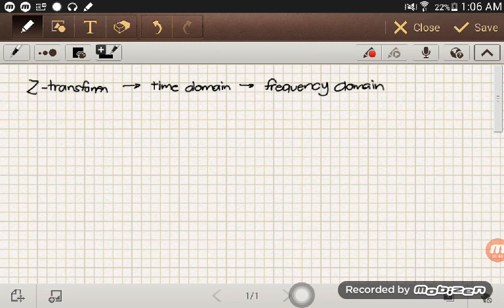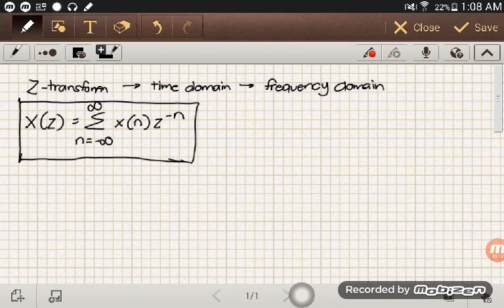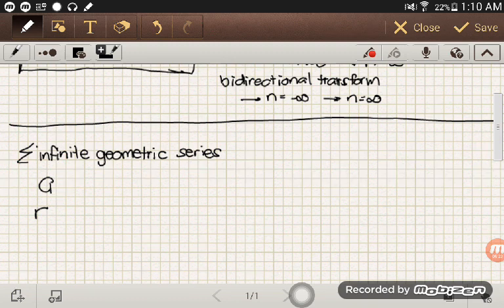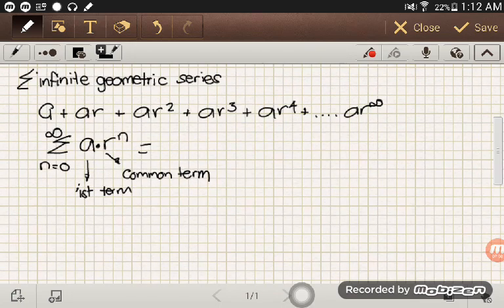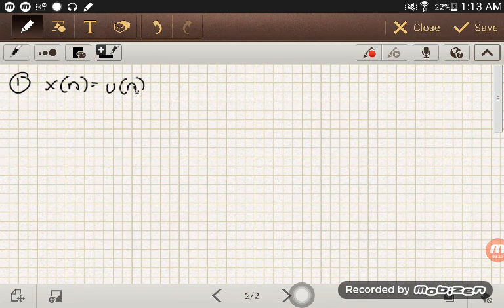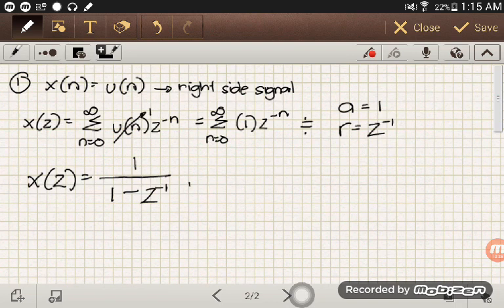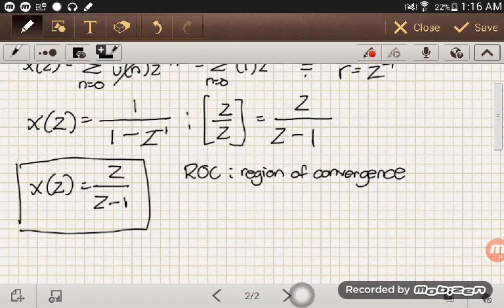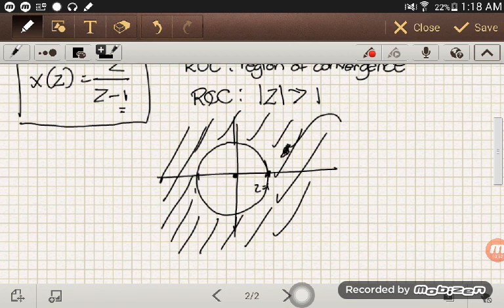DSP/SSP Lectures - Z-transform pt1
Z-transform pt1